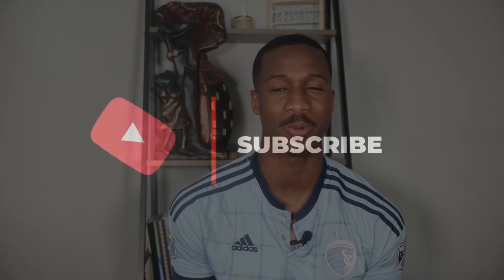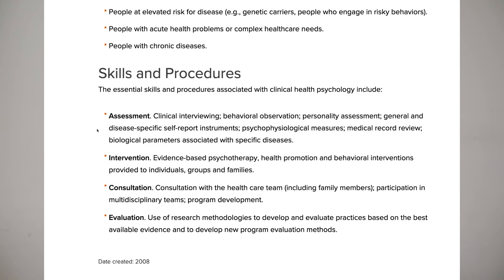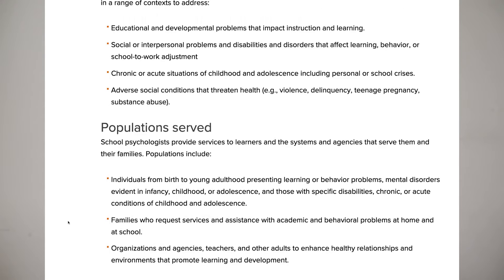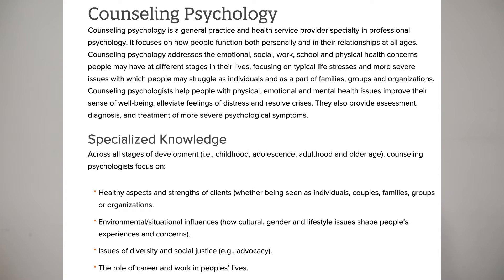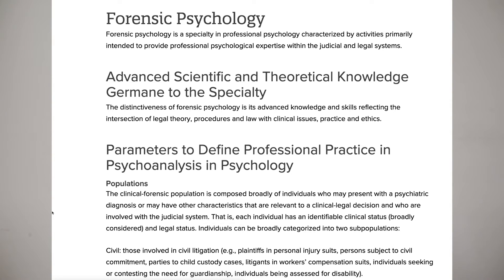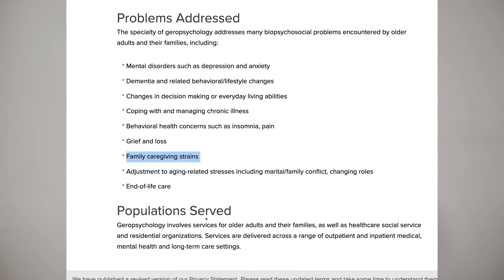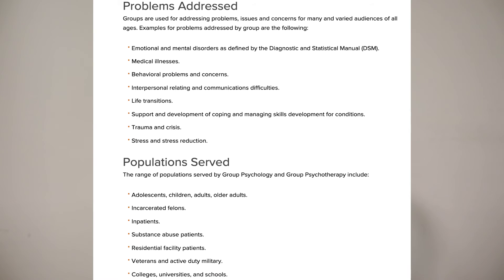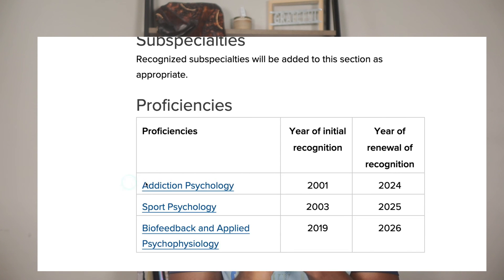18 Clinical Psychology Specialties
TimeStamps

0:00 - Introduction
1:09 - Neuropsychology
1:26 - Health Psychology
2:33 - Psychoanalysis
3:50 - School Psychology
4:58 - Clinical Psychology
5:32 - Child and Adolescent Psychology
5:49 - Counseling Psychology
6:40 - Industrial-Organizational Psychology
7:58 - Behavioral and Cognitive Psychology
8:42 - Forensic Psychology
9:47 - Couple and Family Psychology
10:13 - Geropsychology
11:03 - Police and Public Safety Psychology
11:30 - Sleep Psychology
12:27 - Rehabilitation Psychology
12:54 - Group Psychology and Group Psychotherapy
13:26 - Serious Mental Illness Psychology
13:58 - Psychopharmacology